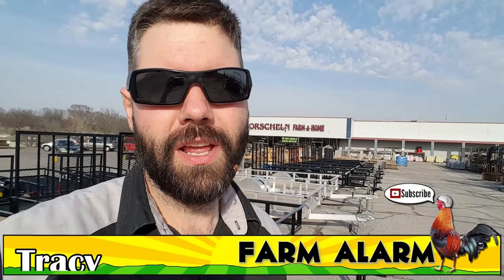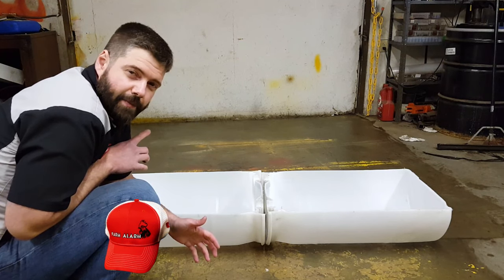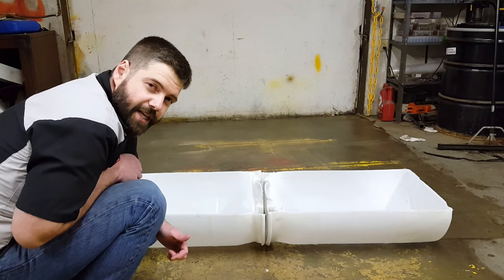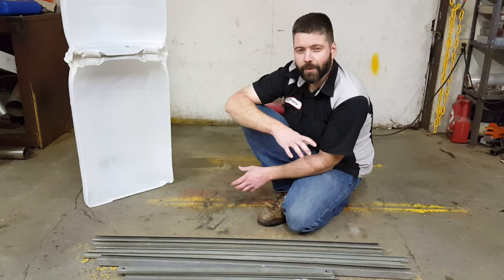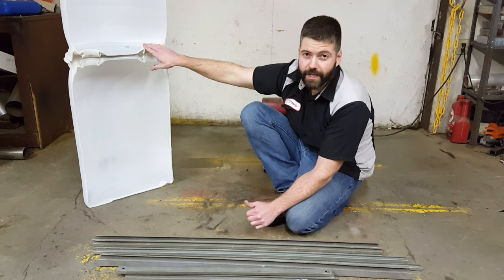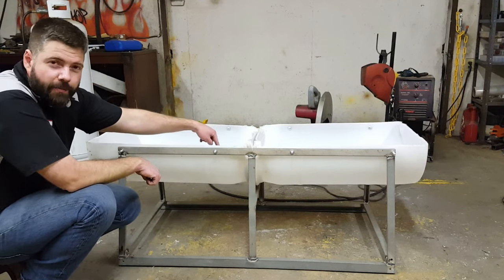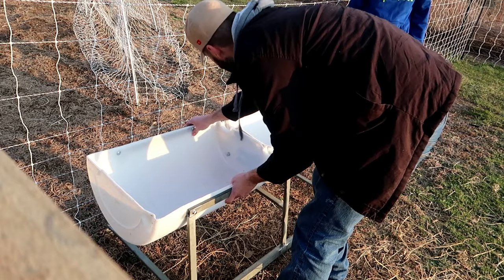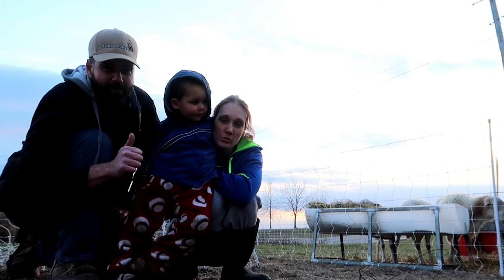Building a Livestock Feeder for $20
FARM ALARM - FARM ALARM In this episode  We build a livestock feeder out of a 30 gallon barrel drum. You can also use a 55 gallon drum. This will work great for sheep, cows, pigs, horses and goats.
Much cheaper than buying from Orscheln or Tractor Supply.